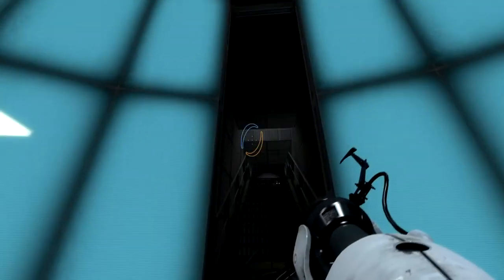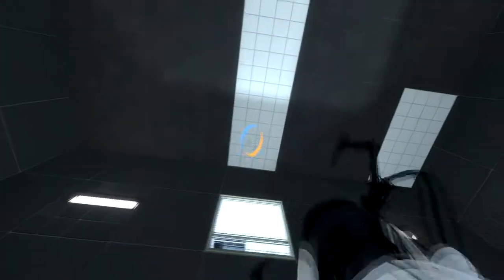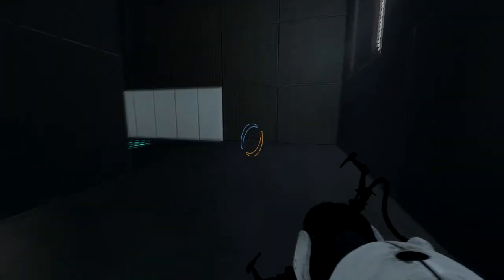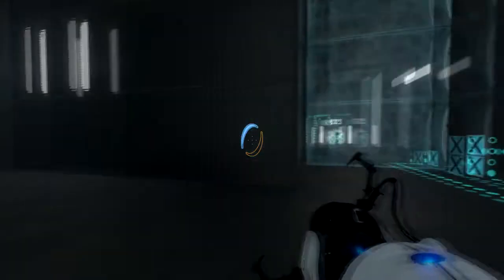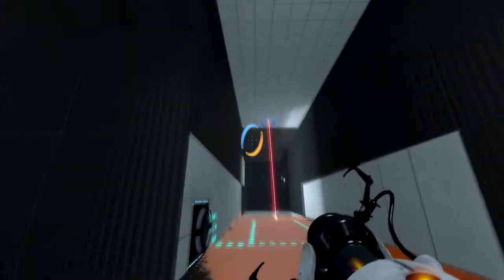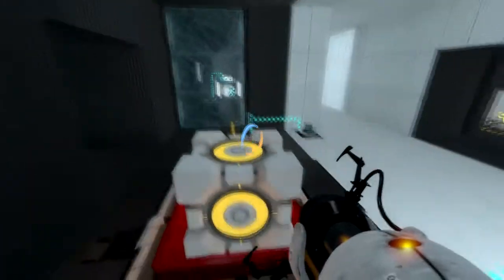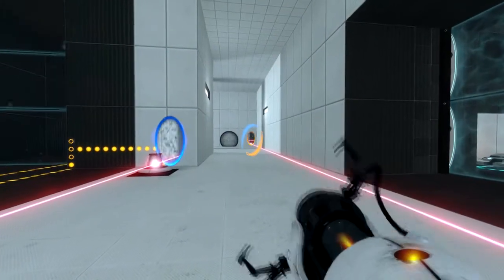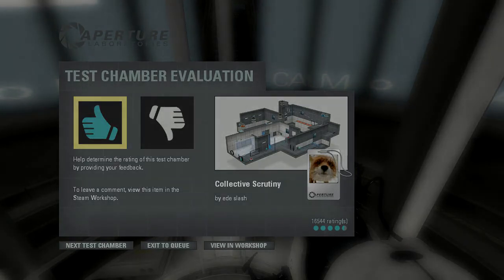PA's Perpetual Testing #8 - Hasty Scrutiny [Portal 2]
Map Name: Collective Scrutiny
Map Creator: ede slash

PA's Perpetual Testing is a daily series in which I play through a new community created test chamber every day. From the good to the bad, and even the ugly, I'm here to be your friend and guide through the wonders of the multiverse.